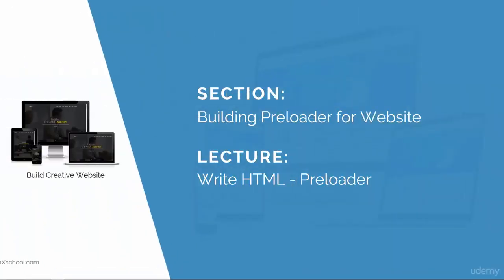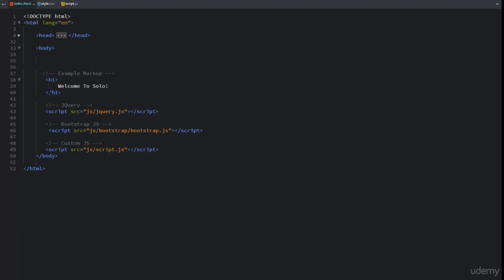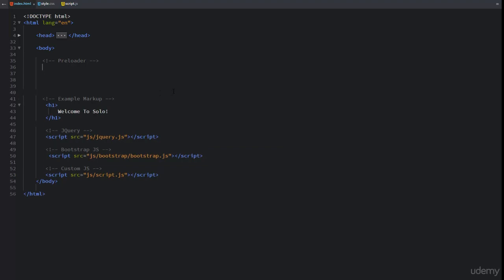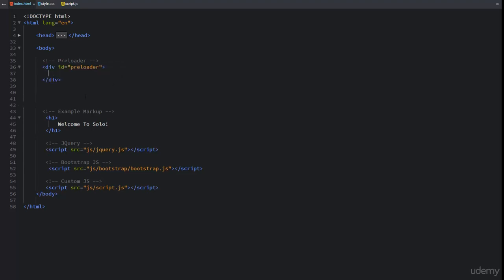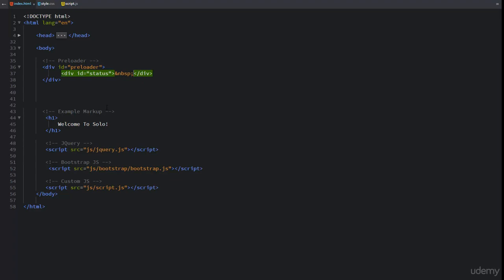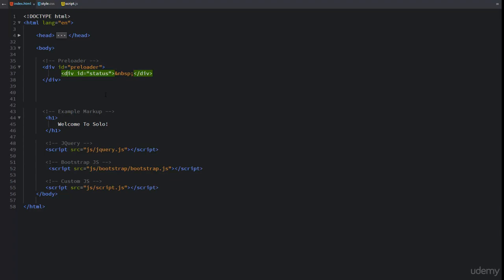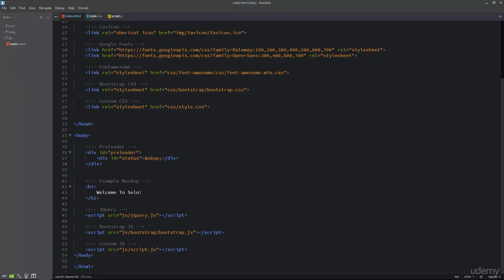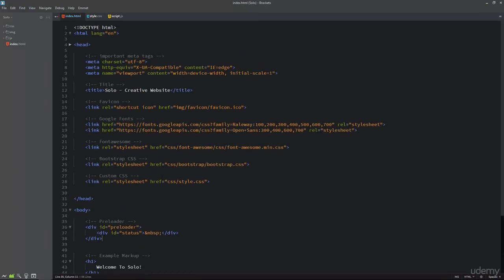[UDEMY Website Building Course] - 043, Write HTML Preloader